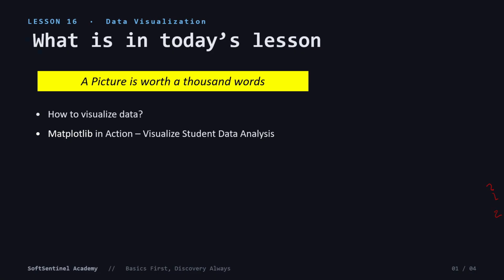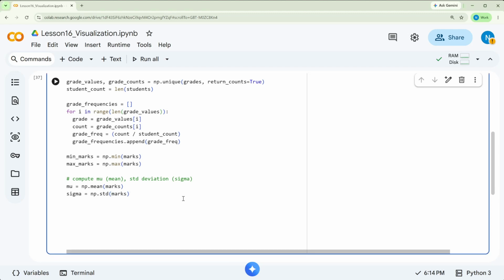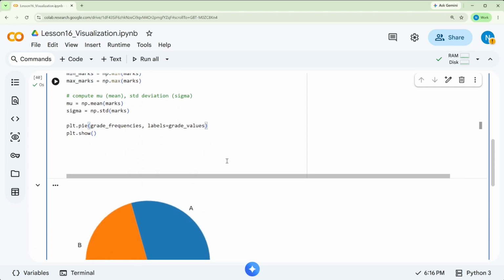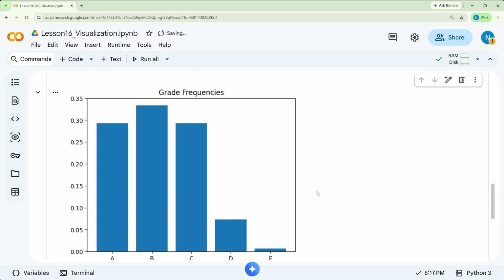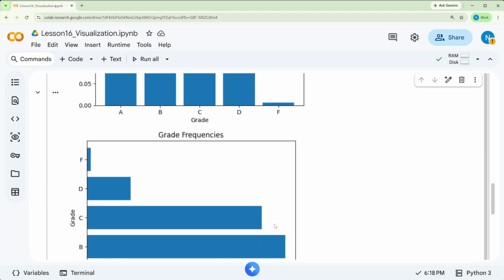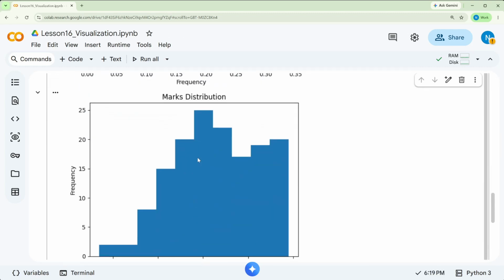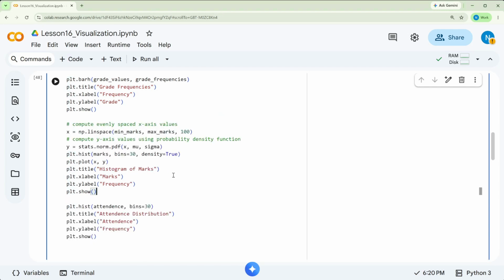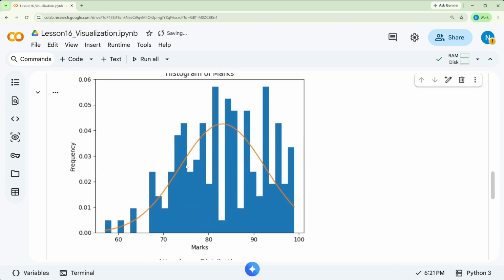How to Draw Charts in Python using Matplotlib | Learn Python in 5 Minutes | STEM Toolkit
Learn how to draw professional charts in Python using Matplotlib.

In this lesson of our Learn Python in 5 Minutes series, you'll learn how to transform your analysis into clear and meaningful charts. Instead of displaying results as plain text, you'll discover how Python can present the same information visually, making it easier to understand, compare, and communicate.

Using a student dataset, we'll create multiple chart types and learn how different visualizations help us tell different stories with the same data. You'll also get your first introduction to Matplotlib and SciPy, two of the most widely used libraries in scientific computing and data analysis.

In this lesson you'll learn:
How to draw charts in Python
Using Matplotlib for data visualization
Adding chart titles and labels
Choosing the right chart for your analysis
Creating professional-looking visualizations
An introduction to SciPy for scientific computing

This lesson is part of the STEM Toolkit – Learn Python in 5 Minutes series, where every lesson focuses on solving real problems while building practical Python skills for STEM, research, engineering, and data analysis.